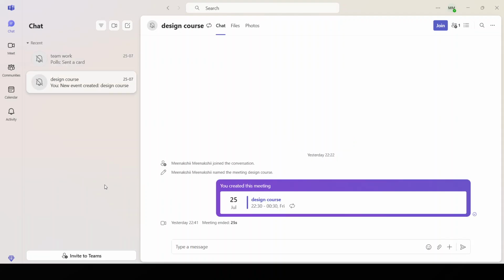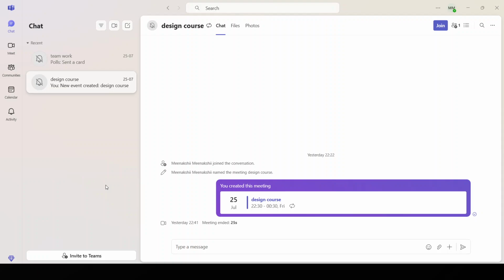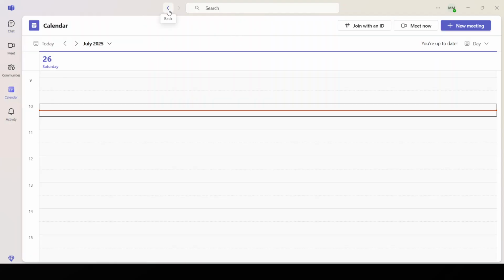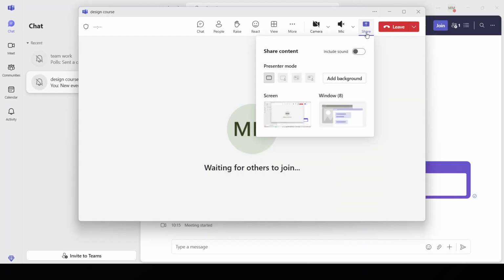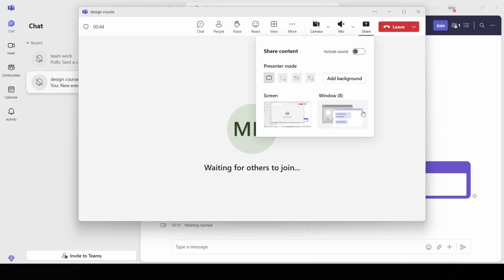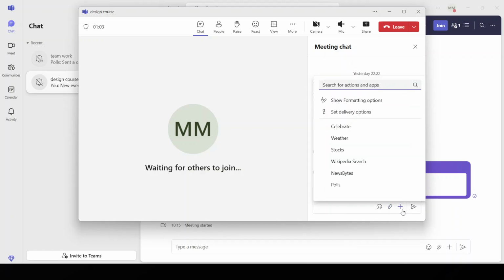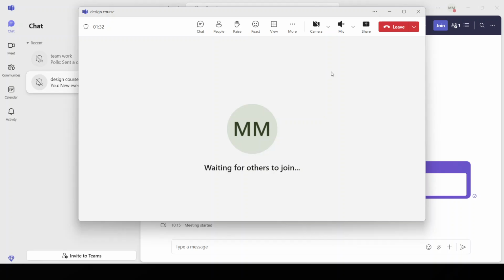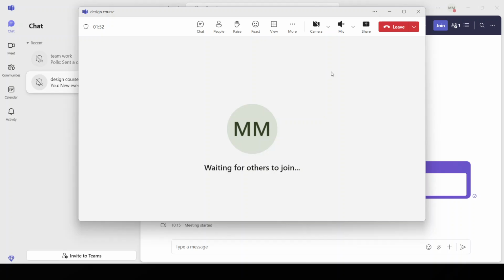How to Share Powerpoint Slides in Microsoft Teams 2026 (Step By Step)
Learn How to Share Powerpoint Slides in Microsoft Teams in this video.

In This Video, We'll Show You 👇
Share Powerpoint In Microsoft Teams
Present Powerpoint In Teams
Microsoft Teams Powerpoint Presentation
Teams Powerpoint Sharing
Powerpoint In Teams Tutorial
How To Present Powerpoint In Teams
Sharing Powerpoint Slides In Teams
Microsoft Teams Presentation
Teams Presentation Tips
Powerpoint Presentation Teams
Teams Screen Sharing Powerpoint
Teams Powerpoint
Powerpoint Sharing
Screen Share Powerpoint Teams
Teams Screen Share
Powerpoint Slides In Teams